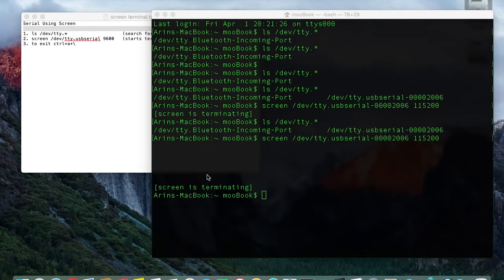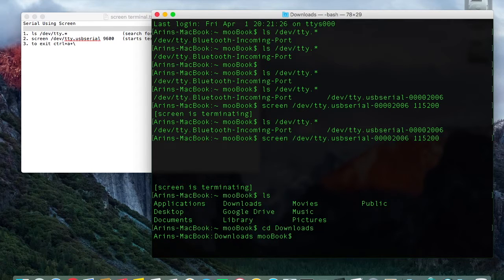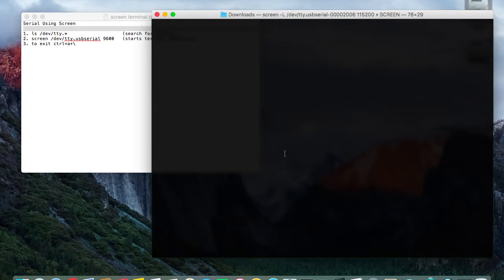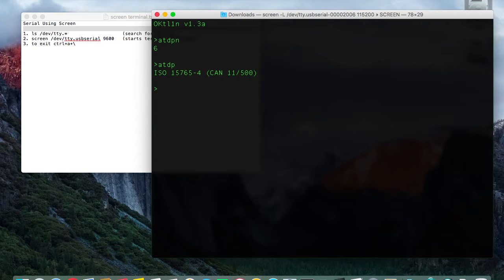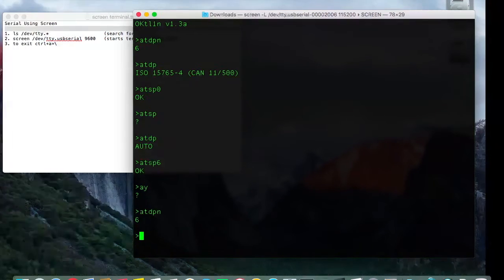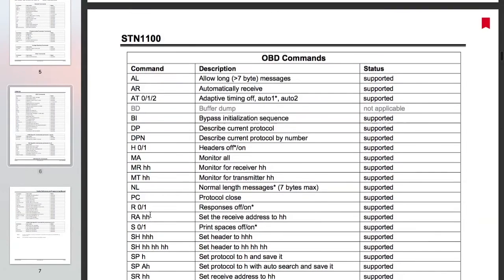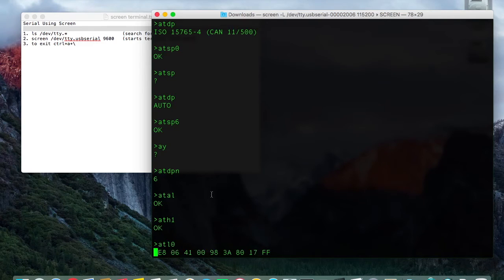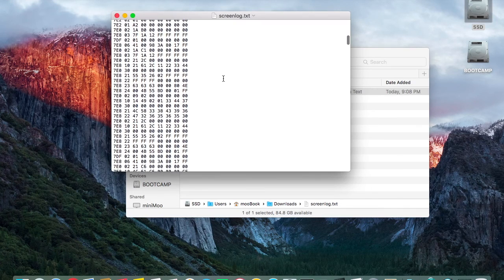EFILive Can Bus Sniffing Walkthrough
Giving a quick rundown for getting bus data on 06 cummins for future can bus gauge project.